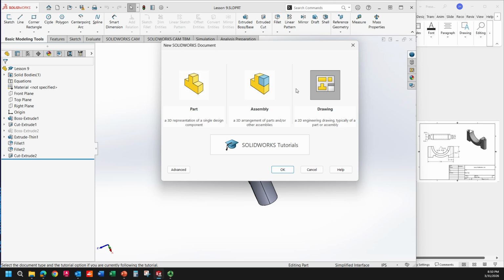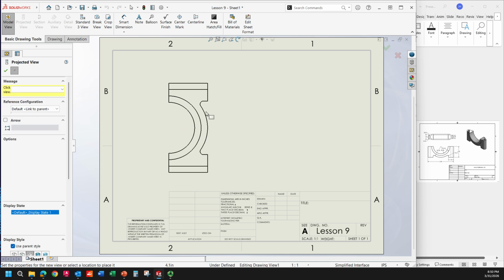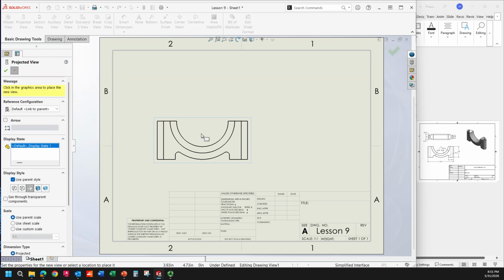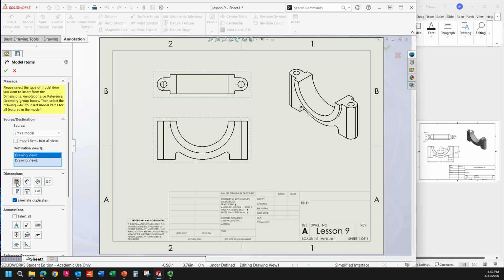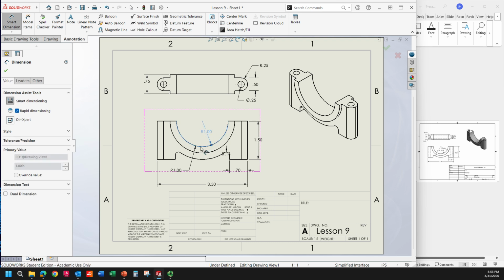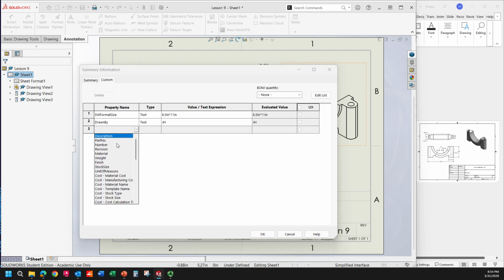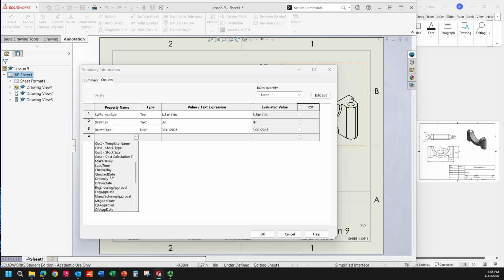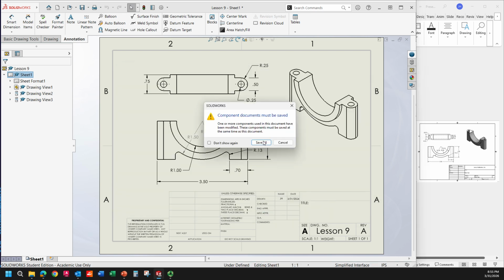Inventor - How to create 2D drawings in Solidworks